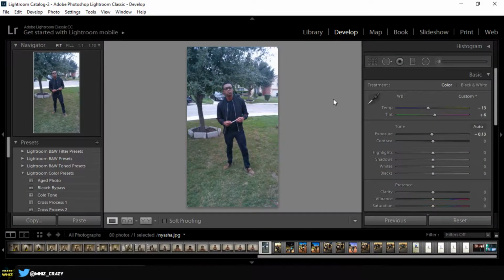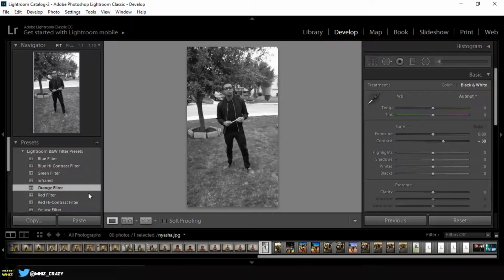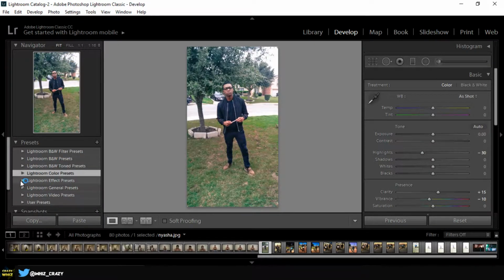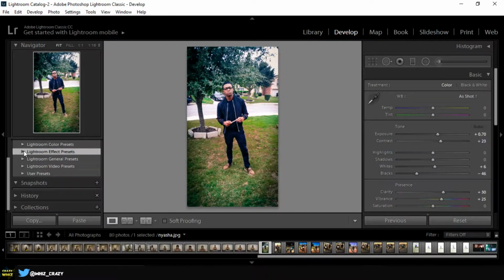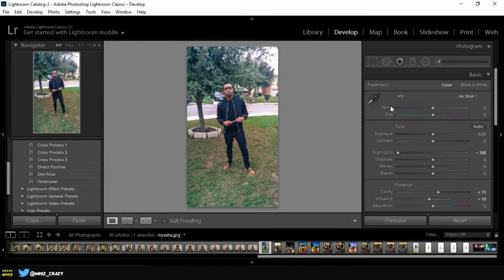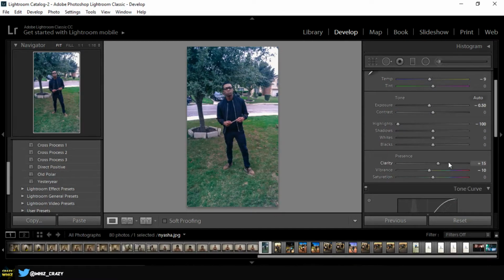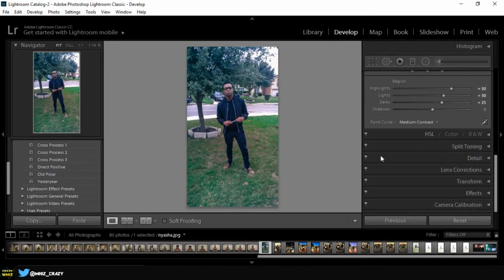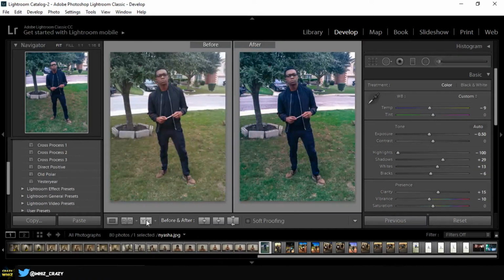How to EASILY Edit Photos Using Lightroom Default Presets | Adobe Lightroom Tutorial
In this video I will be showing you how you easily can edit your photos using the default presets that are already provided.